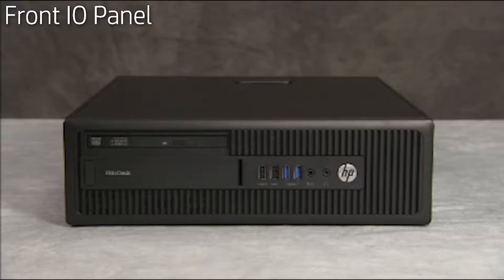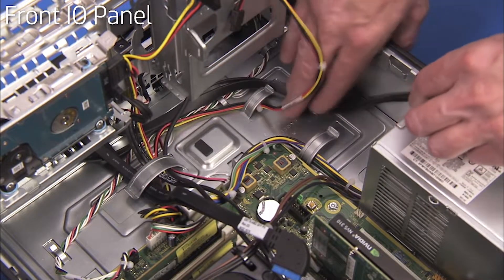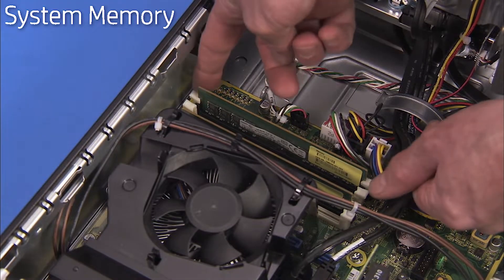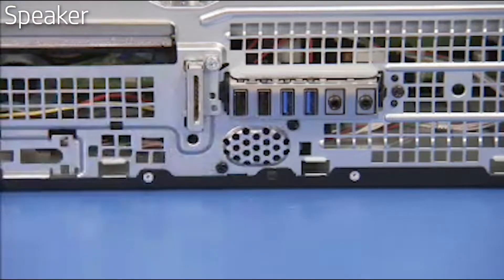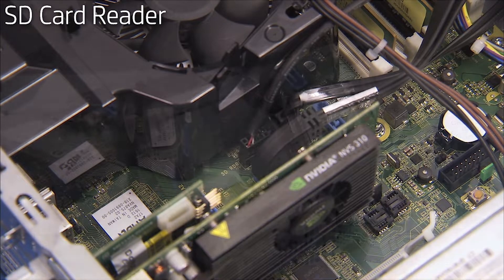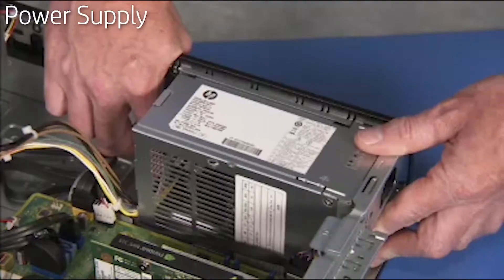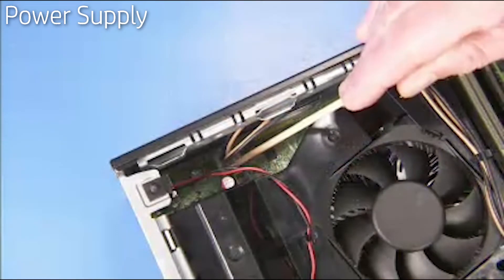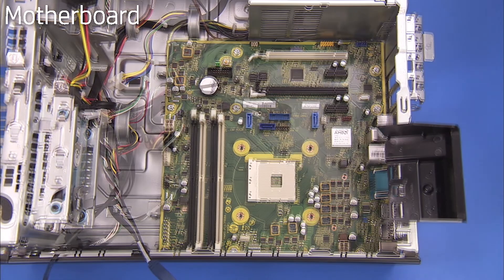Removing & replacing parts for HP EliteDesk 705 G3 Small Form Factor | HP Computer Service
In this video, we will see how to repair and replace various parts when servicing or upgrading your HP EliteDesk 705 G3 Small Form Factor computer. Follow the steps in this video to properly remove the specific parts and then safely install the replacement parts for sustained or improved performance. You can directly skip to the specific chapters in the video corresponding to the parts to be repaired and replaced.

Chapters:
00:00 - Introduction
00:14 - Front IO panel
02:22 - Expansion card
03:25 - System memory card
04:21 - Speaker
05:38 - SD card reader
07:12 - Restore CMOS factory settings
07:50 - Power supply
10:02 - Motherboard